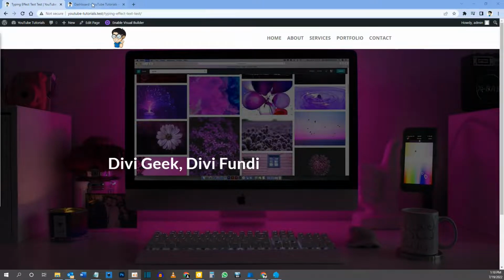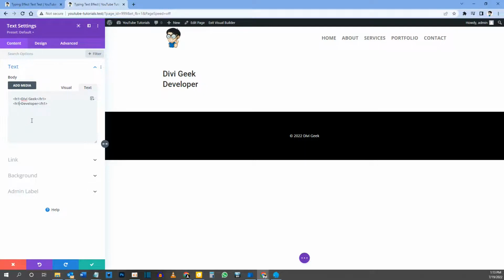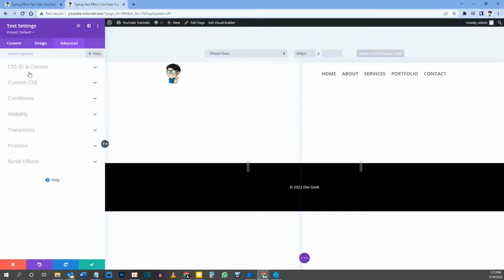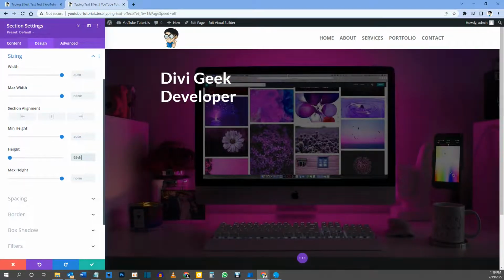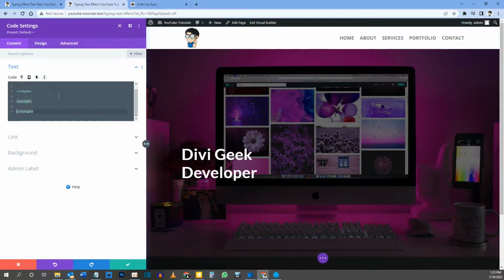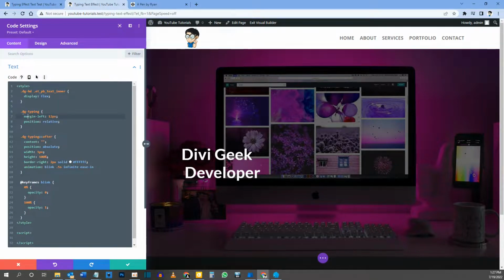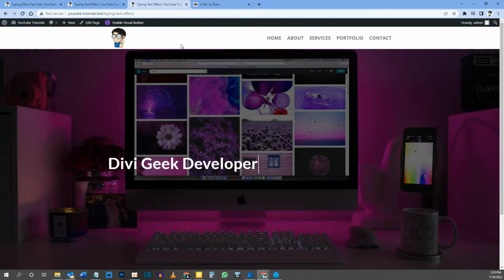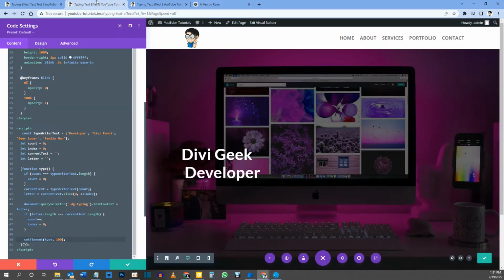Divi Typing Effect Tutorial 2022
Learn how to easily add a Divi typing effect to your website without a plugin.

In this easy to set up video tutorial I show you how to setup the Divi module in the Divi Builder, and give you the CSS and JavaScript to copy and insert on your own website.